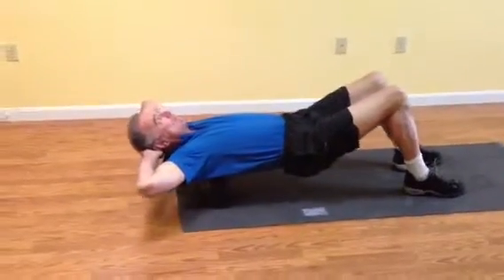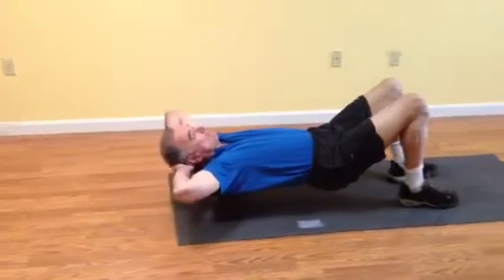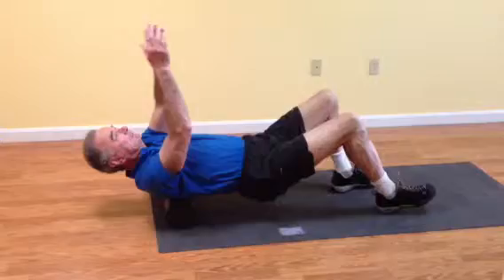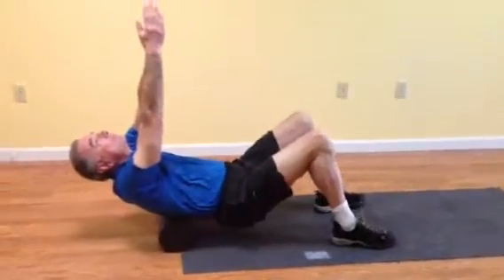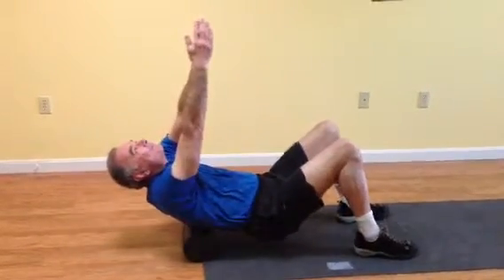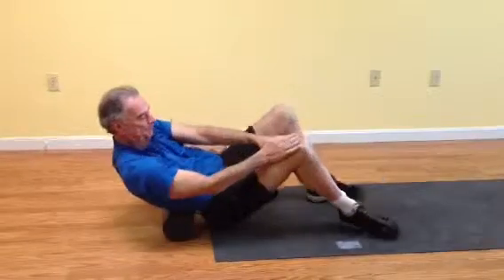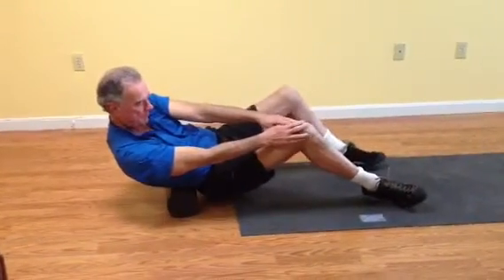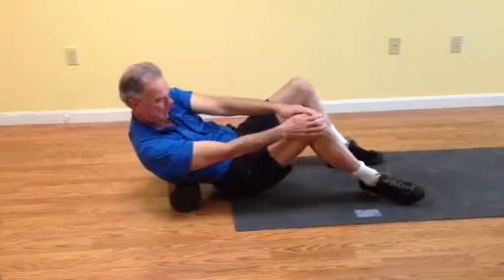Foam Rolling for Upper, Middle and Lower back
How to roll the various parts of the back (upper, middle and lower) for most effectiveness.  For more videos by Home Bodies in-home fitness training